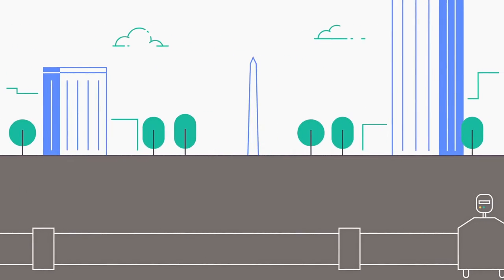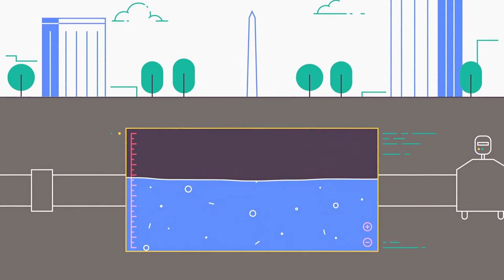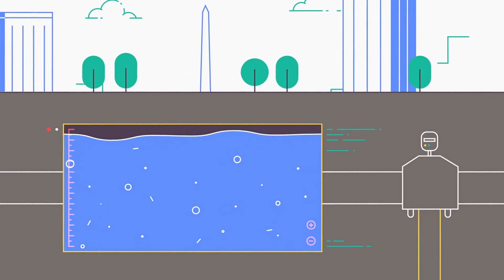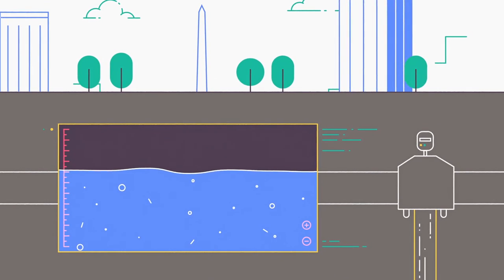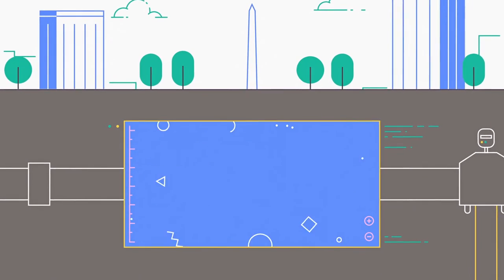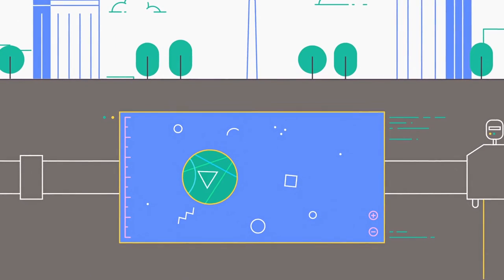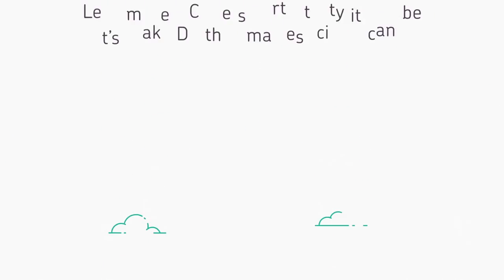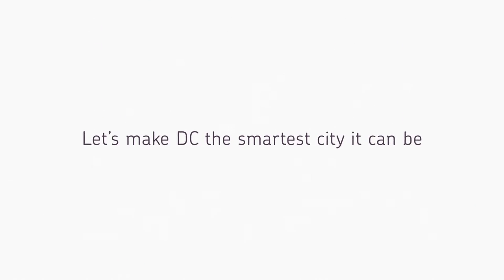Building a SmarterDC Together